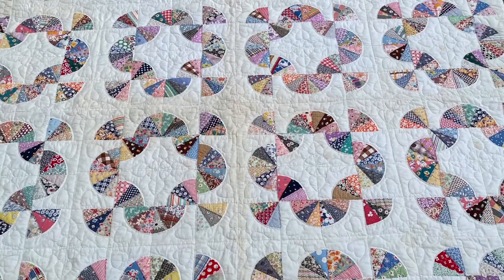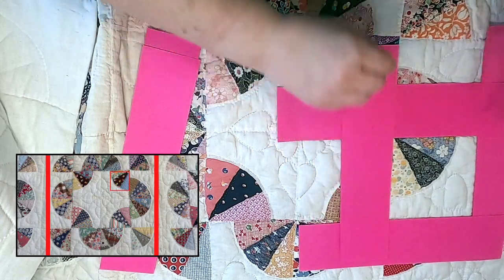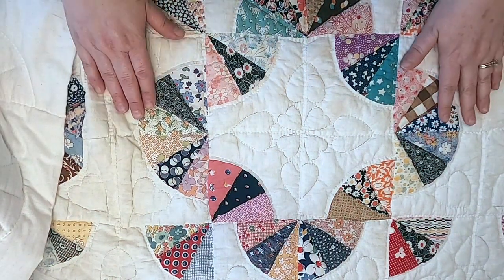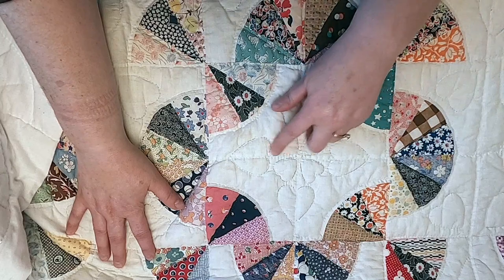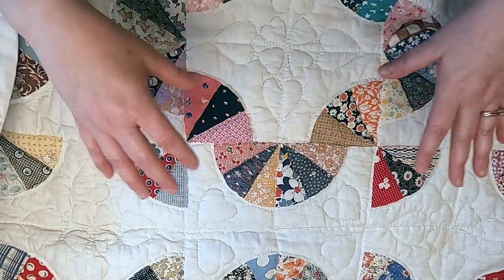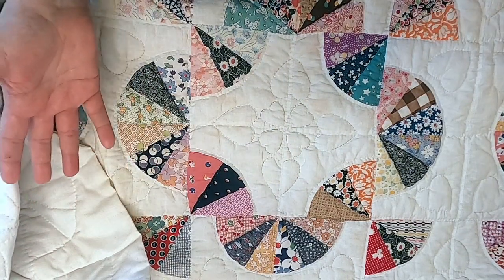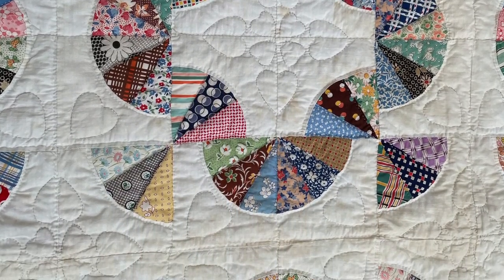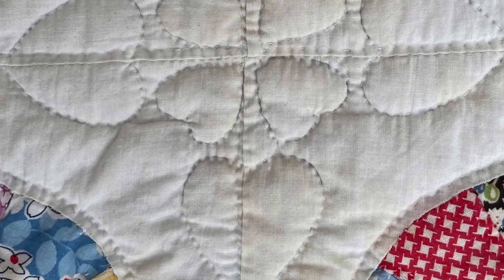Lessons from a 1930s FAN QUILT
What can we learn from the maker of this vintage 1930s Fan Quilt? The beautiful hand-pieced blocks and the appliqué is stunning, as well as the hand-quilting. The maker made this quilt shine with the hand quilted heart motif. Join me as we take a closer look at this quilt.